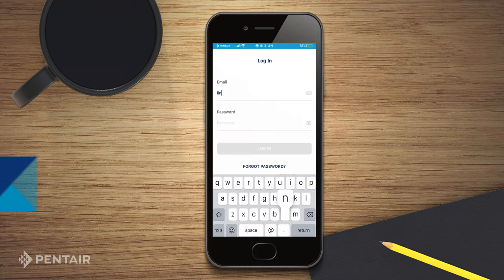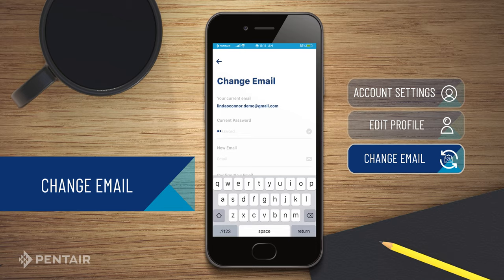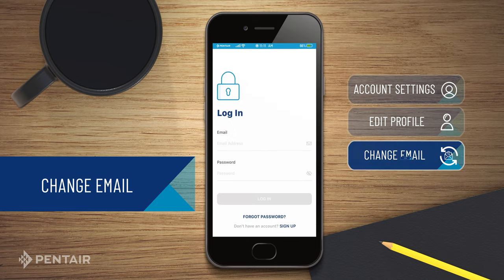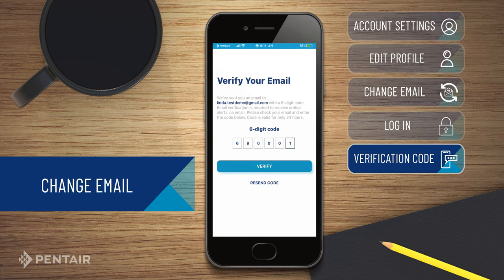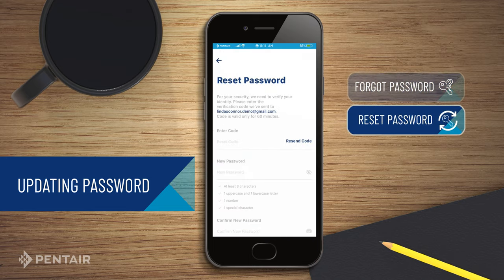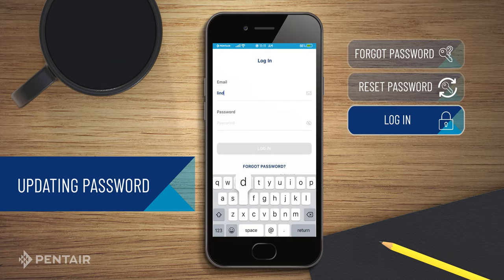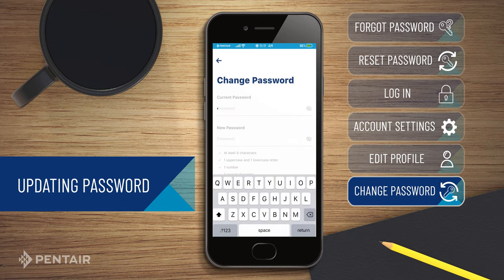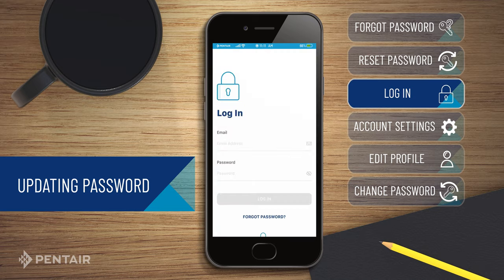Pentair Home App: Edit Profile - Updating Your Email and Password